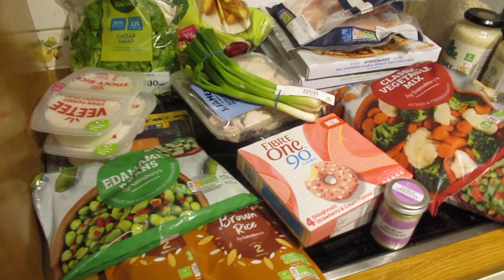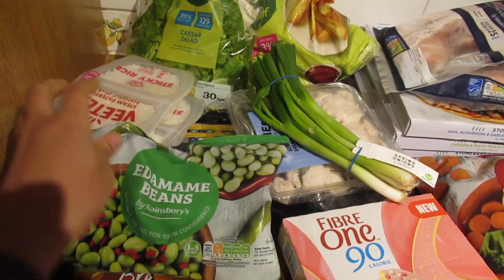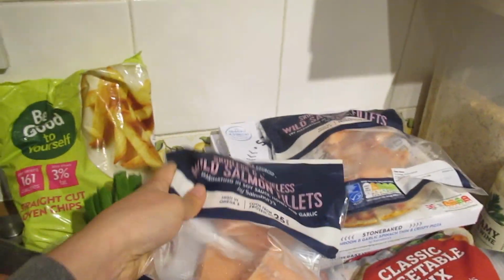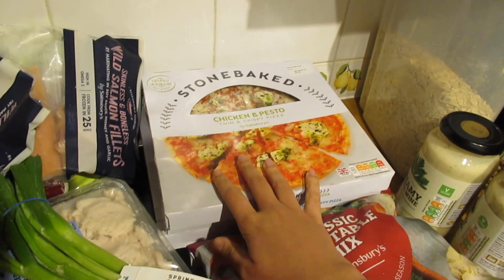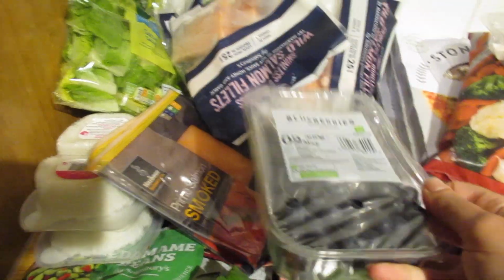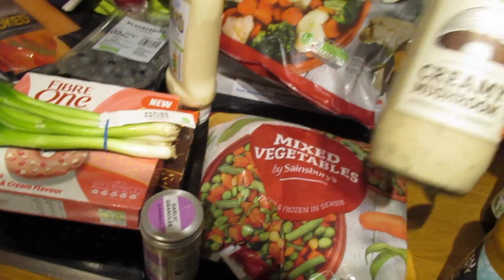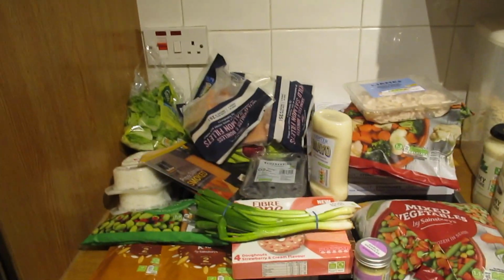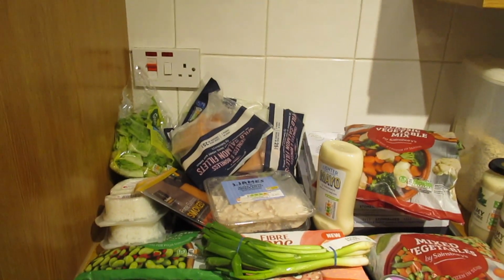Sainsbury's Haul (for weight loss and calorie counting)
Hi, my name is Tami and I am on a weightless journey. This is my Sainsbury's Food Haul. Hope you enjoy it.